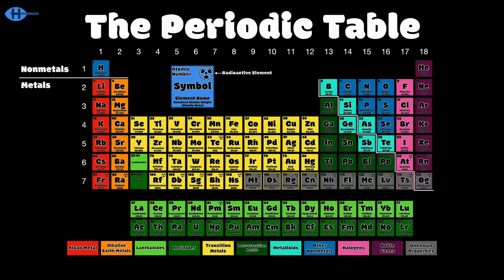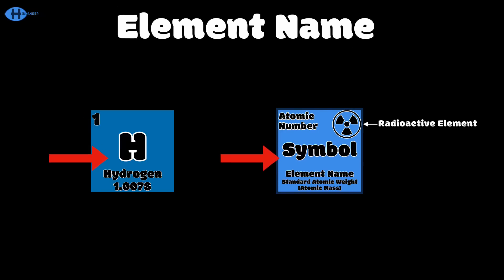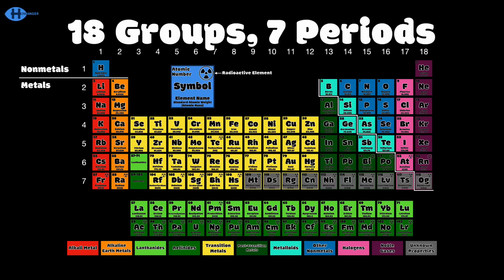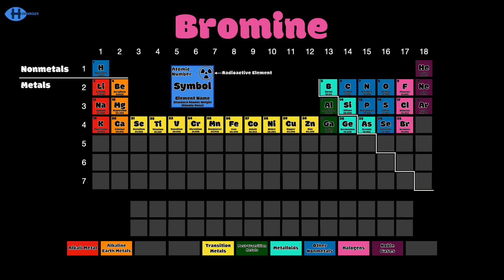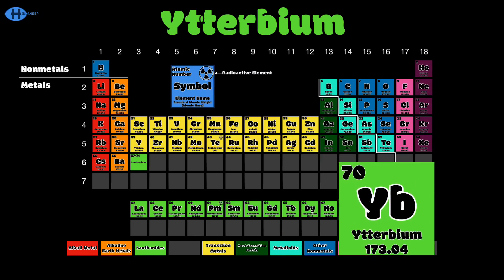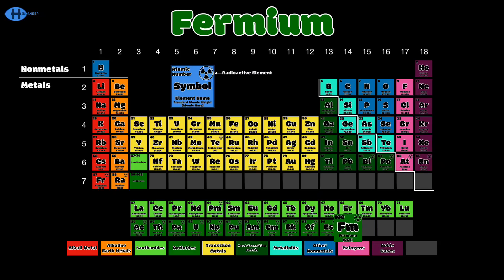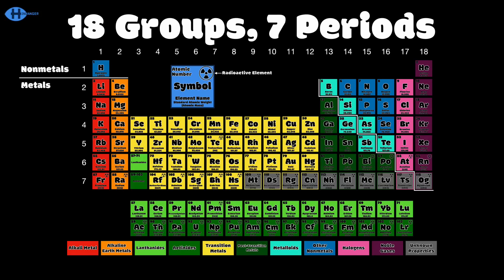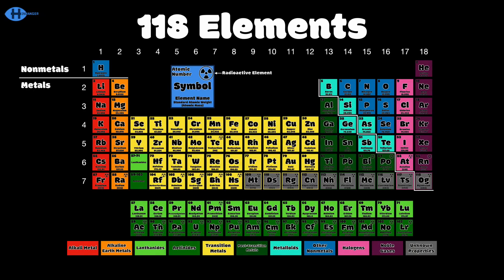The Periodic Table of Elements Song! | Hindanger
Credits to Wikipedia and ChatGPT for helping me write the song!

Inspired by @klt

lyrics:
[Chorus]
The Periodic Table has 118 elements
Usually classified into 10 commonly used sets
With 18 groups and 7 periods

[Verse 1]
Let's talk about how you use the periodic table kids
You can find info of all the discovered elements

I'm gonna assume that you already know what an atom is
and the parts that make up it

The atomic number is in the top corner
It's the amount of protons that an element's atom's nucleus has here

The symbol in the middle is the symbol of an element
And right below that is the element's Name, how 'bout that?

At the very bottom's either the atomic mass or standard atomic weight
And it can be a little complicated as I explain

Standard atomic weight is the average weighted mass
Of an element's naturally occurring isotopes, you'll learn in class

If an element has no stable isotopes
And no consistent natural isotopic composition, you gotta cope

Its atomic mass is given in brackets
Is usually the mass of longest-lived isotope, that's the aspect

[Verse 2]
Now I will tell you all the elements in order
From one to 118 we will soon get there

Hydrogen, Helium, Lithium, Beryllium
Boron, Carbon, Nitrogen, Oxygen

Fluorine, Neon, Sodium, Magnesium
Aluminium, Silicon, Phosphorus, sulfur is fun

Chlorine, Argon, Potassium, Calcium
Scandium, Titanium, Vanadium, Chromium

Manganese, Iron, Cobalt, Nickel
Copper, Zinc, Gallium, Germanium to tell

Arsenic, Selenium, Bromine, Krypton
Rubidium, Strontium, Yttrium, Zirconium

Niobium, Molybdenum, Technetium, Ruthenium
Rhodium, Palladium, Silver, Cadmium

Indium, Tin, Antimony, Tellurium
Iodine, Xenon, Caesium, Barium

This is the point where the Lanthanides begin
57 to 71 you will learn, on this mission

Lanthanum, Cerium, Praseodymium
Neodymium, Promethium, Samarium

Europium, Gadolinium, Terbium
Dysprosium, Holmium, Erbium

Thulium, Ytterbium, Lutetium
For lanthanides, that's the end in this song

Hafnium, Tantalum, Tungsten, Rhenium
Osmium, Iridium, Platinum, Gold is fun

Mercury, Thallium, Lead, Bismuth
Polonium, Astatine, Radon's not a myth

Francium and Radium are here in sight
89 to 103 are the Actinides

Actinium, Thorium, Protactinium
Uranium, Neptunium, Plutonium

Americium, Curium, Berkelium
Californium, Einsteinium, Fermium

Mendelevium, Nobelium, Lawrencium is this
For the Actinides, we are the finish

Rutherfordium, Dubnium, Seaborgium you see
Bohrium, and Hassium are here for free

The rest of the elements have unknown properties
Meitnerium, Darmstadtium, Roentgenium, are not poverty

Copernicium, Nihonium, Flerovium, Moscovium,
Livermorium, Tennessine, and Oganesson

[Verse 3]
Let's check out the 10 commonly used sets
That the periodic table of elements does possess

Alkali Metal, Alkaline Earth Metals
Lanthanides and Actinides to tell

Transition Metals, Post-Transition Metals
Metalloids, and also Other Nonmetals

The final two sets are the Halogens
And also the Noble Gases

Elements 109 to 118 have unknown properties
They're expected to be classified in the sets mentioned previously